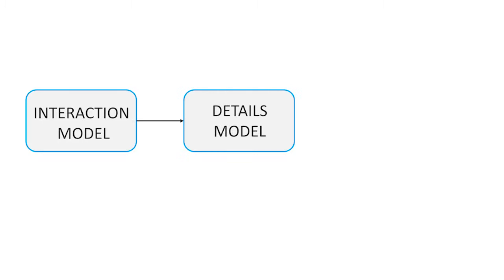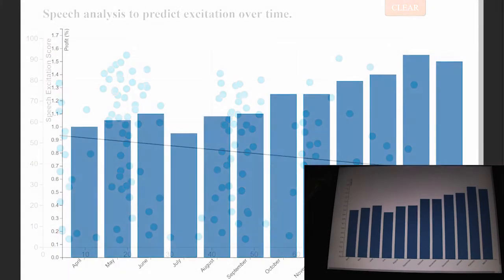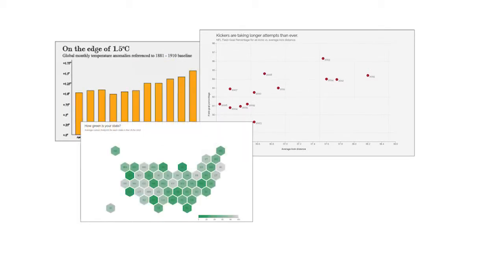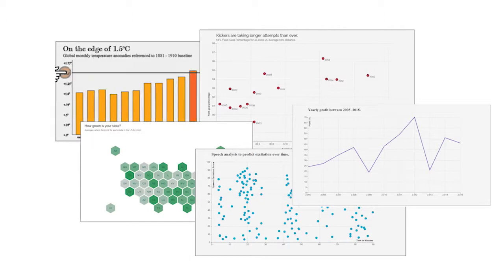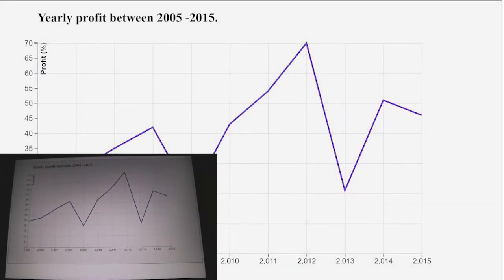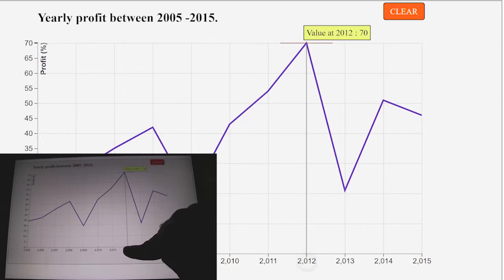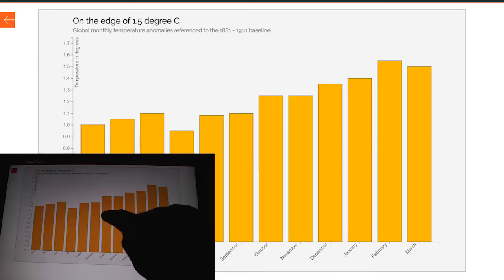SmartCues: A Multitouch Query Approach for Details-on-Demand through Dynamically Computed Overlays